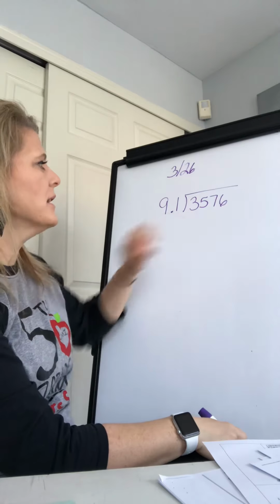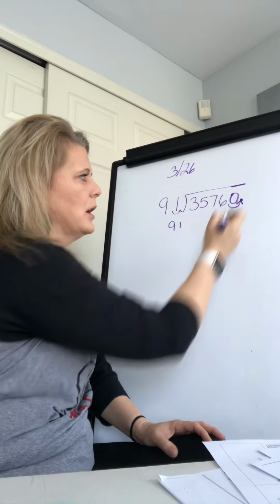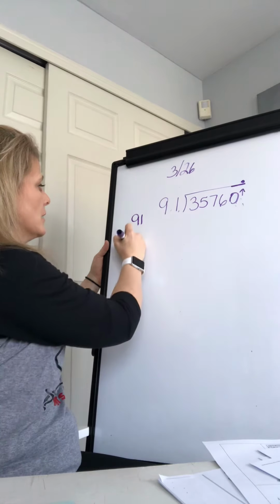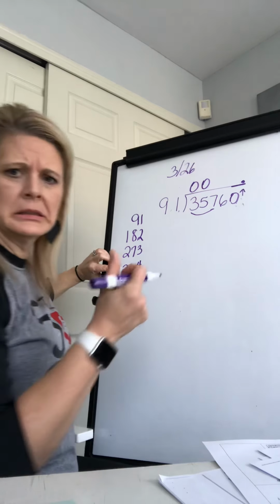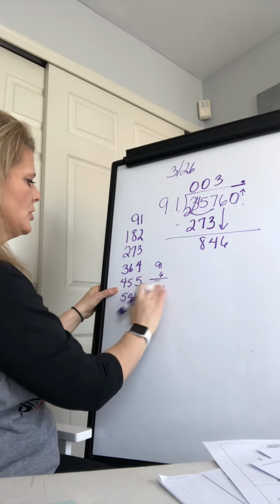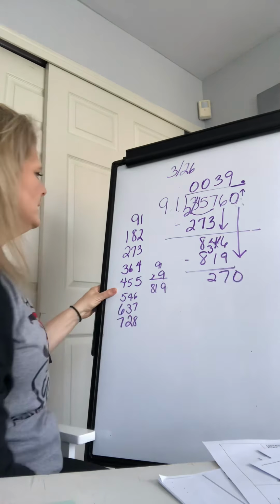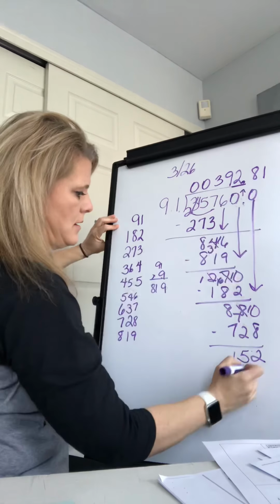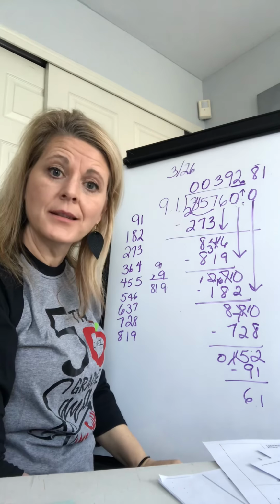Dividing with decimals